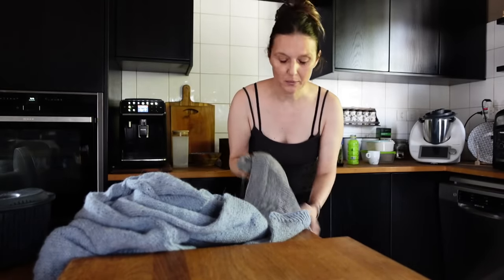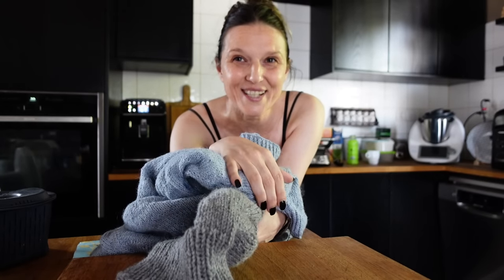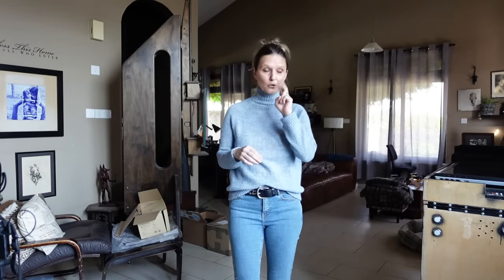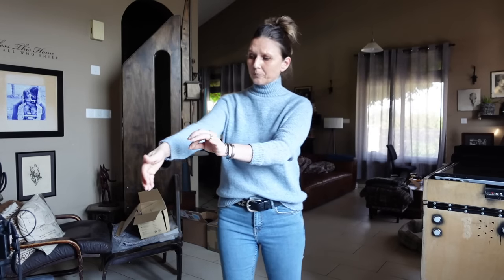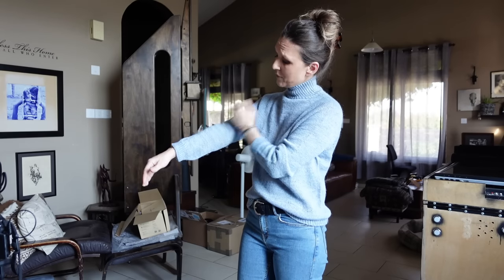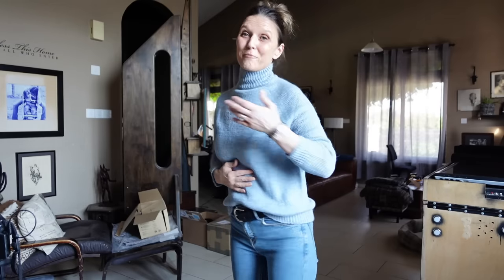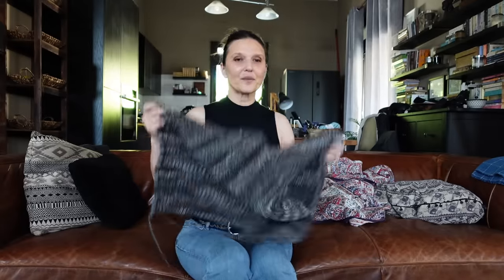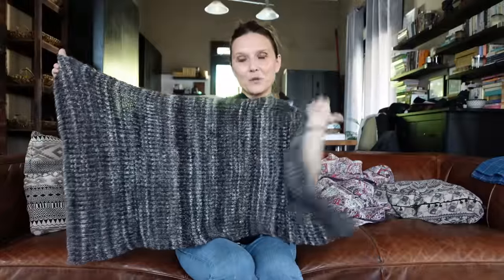I hope this cardigan construction works out / the republic of me knitting and lifestyle vlog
Welcome to the republic of me.

My name is Ivana and this is a channel about slow living and making things...  with focus on fiber arts like knitting and spinning, as well as painting, growing a garden and living on an island in the Mediterranean.

“I shall pass this way but once; any good that I can do or any kindness I can show to any human being; let me do it now. Let me not defer nor neglect it, for I shall not pass this way again.”